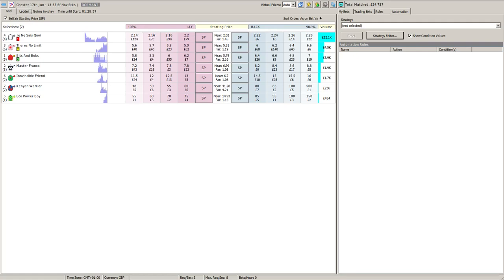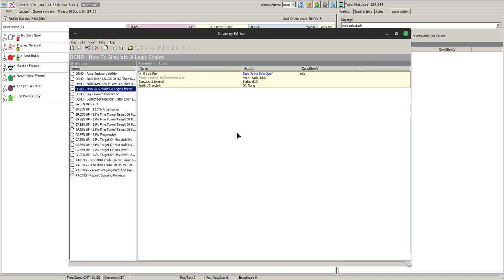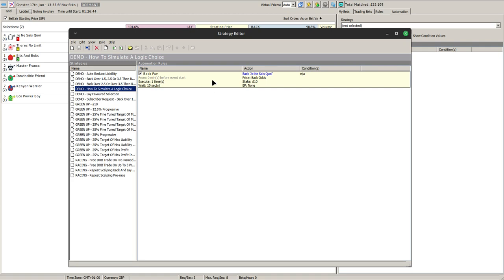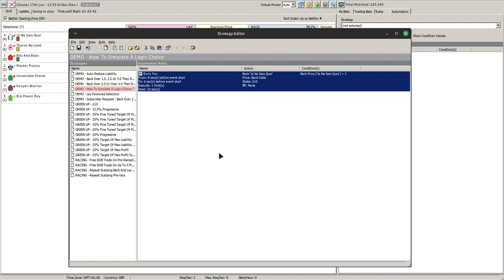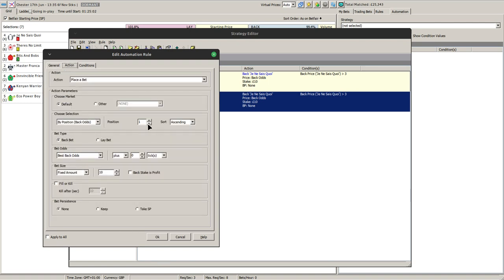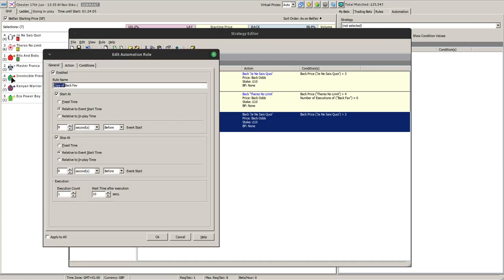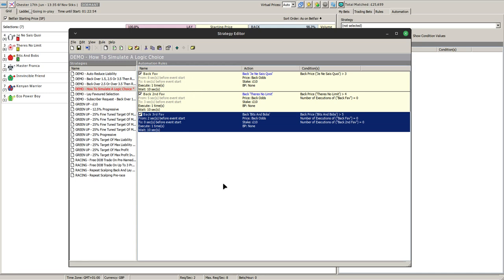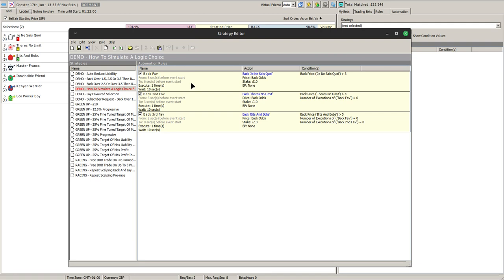Simulating A Logic Or Multiple Choice In Fairbot Automation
Fairbot automation does not have the type of logic command that one would find in a spreadsheet, such as an 'IF' function. You need to simulate that funtionality by create a sequence of rules that essentially does the same thing. This video demonstrates the basic thought process you need to go through.